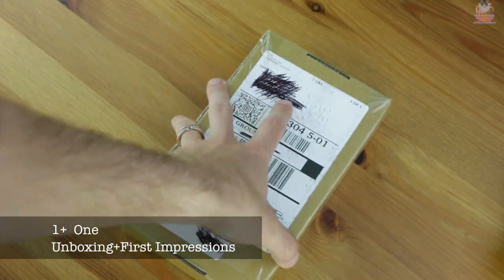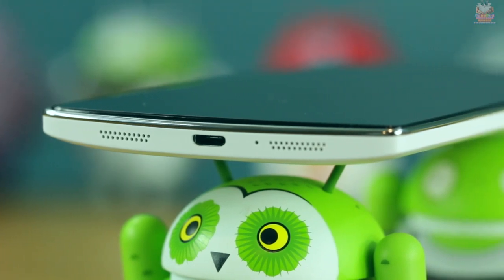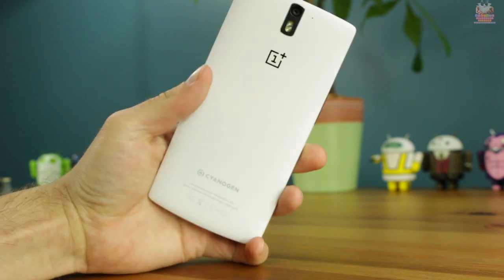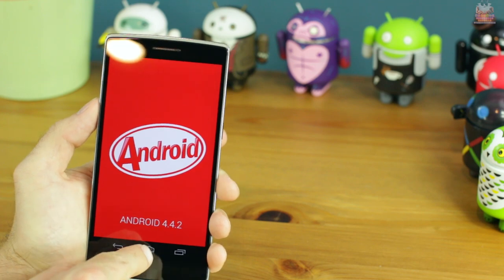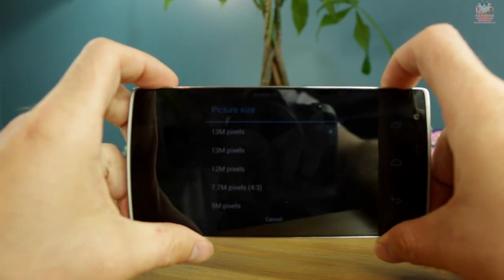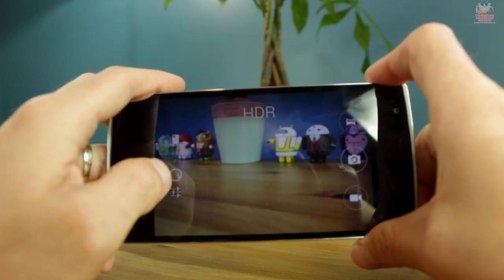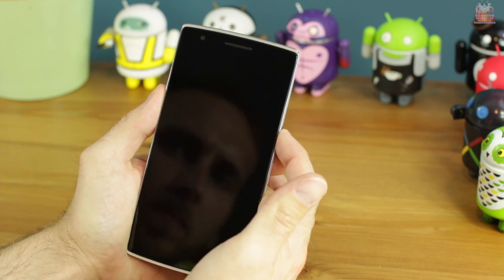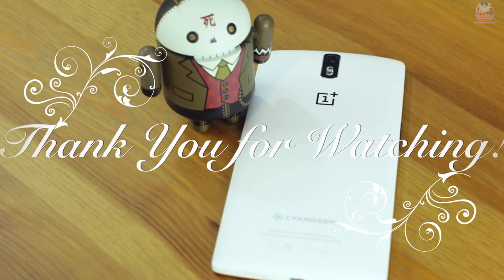OnePlus One Unboxing, First Impressions, and a Tip!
UPDATE: After cycling through 3 battery cycles and performing the system update most of my problems have went away. The headphone jack is now working, I am able to access sound packs, and other theme management settings, and my lock screen wallpaper seems to be staying. Call volume is still not the best but OnePlus and Cyanogen are working on a fix and have informed me that it is a software issue. Also, I am still unable to access the theme store but again this is a software issue and will be resolved shortly.

The OnePlus One has really impressed me. Between the extremely low price ($1) HA! and the high end specs the performance blows me away.

There is 1 issue I noticed after completing and uploading this video and thats my headphone jack does not work. It does not matter what headphones I plug in it, it will not detect that headphones have been plugged in.

I will continue to test, use, and abuse the OnePlus One.